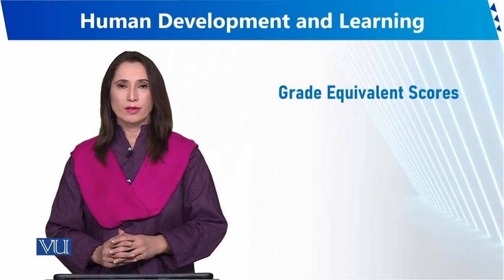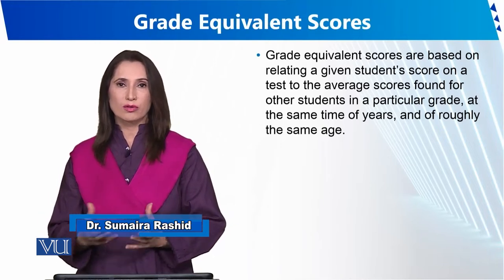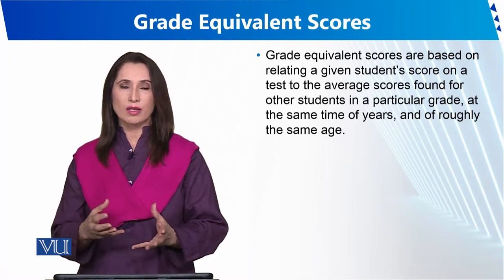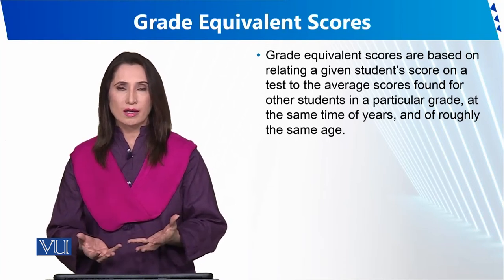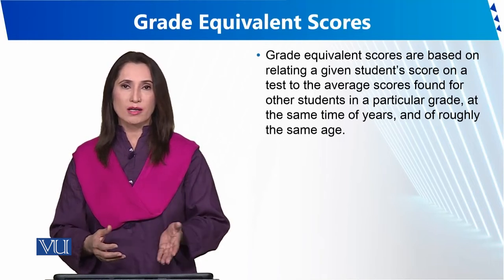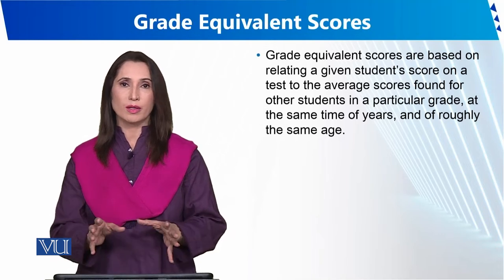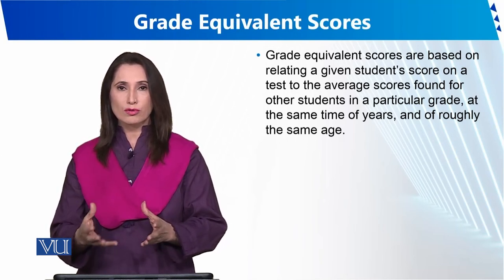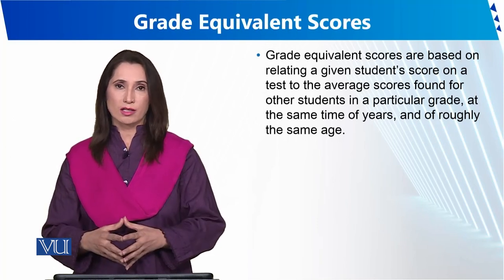Grade Equivalent Scores | Human Development and Learning | EDU302_Topic129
Topic129 - Grade Equivalent Scores
By Dr. Sumaira Rashid